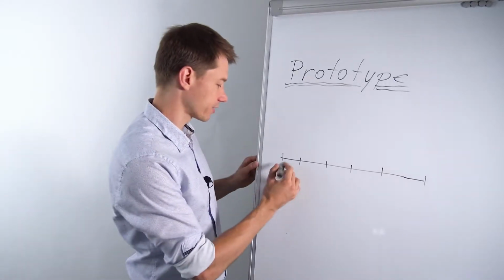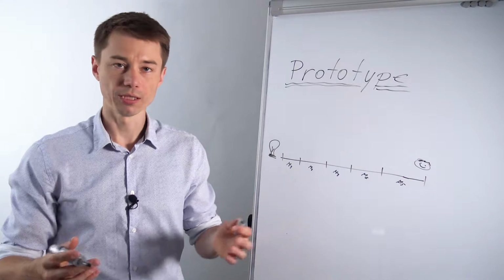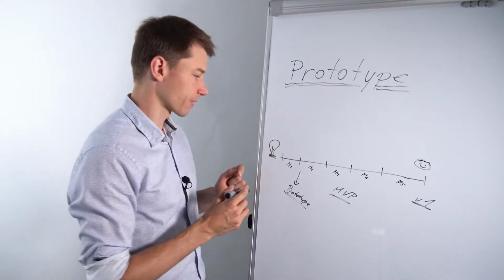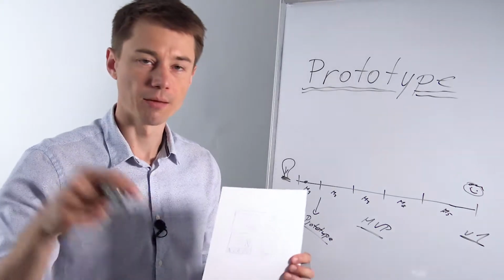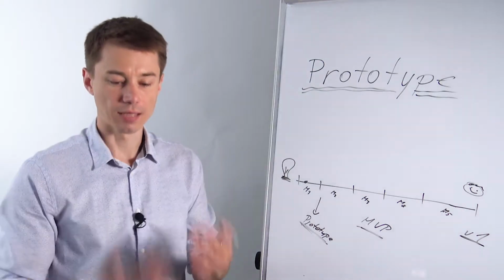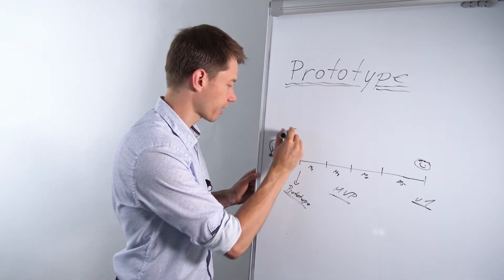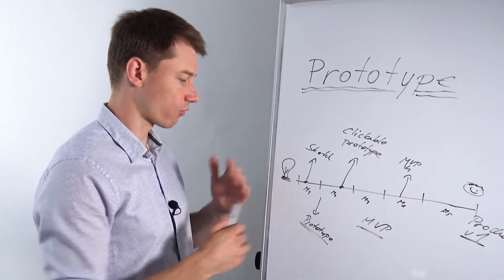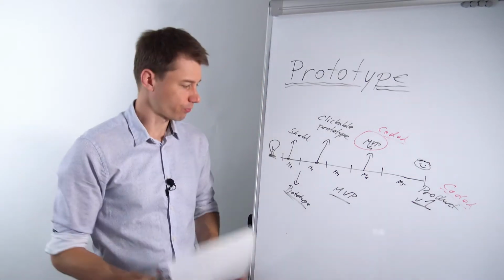What is a Prototype? 👀 (Explained for recruiters in IT)